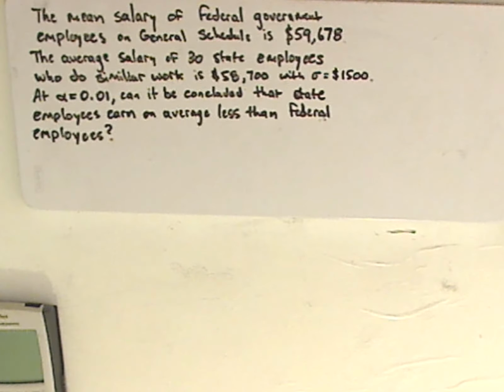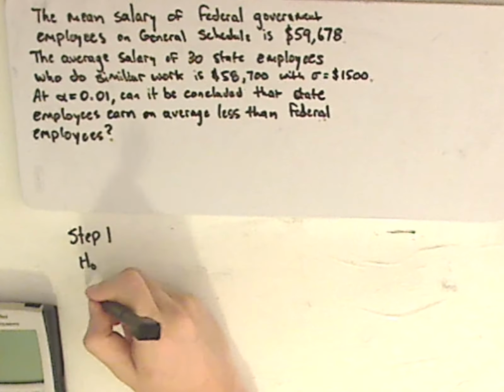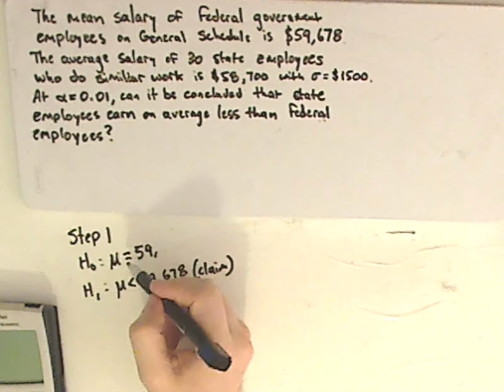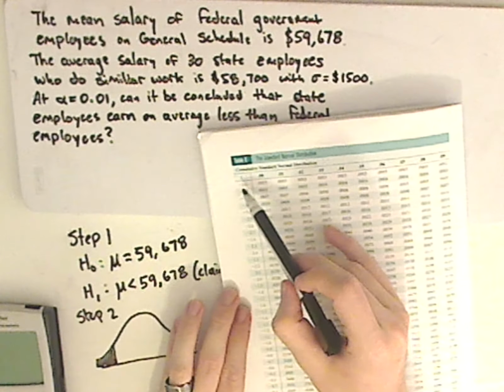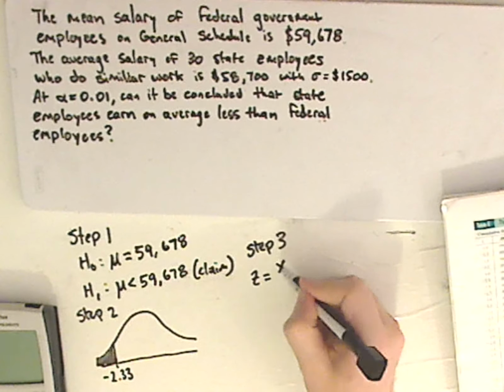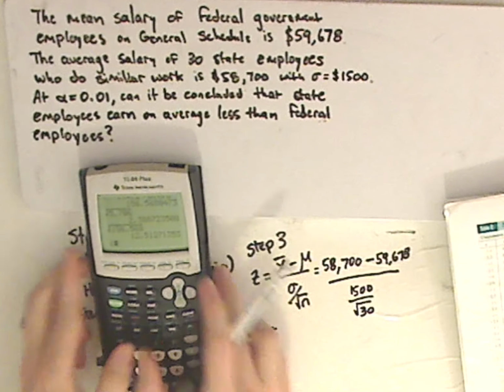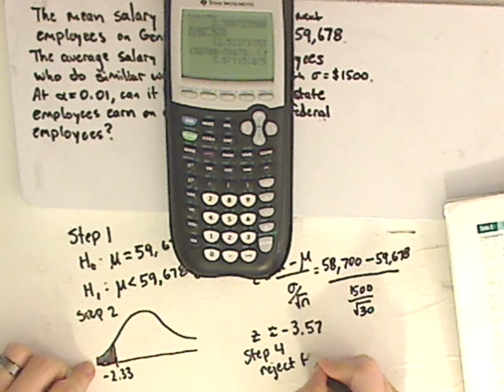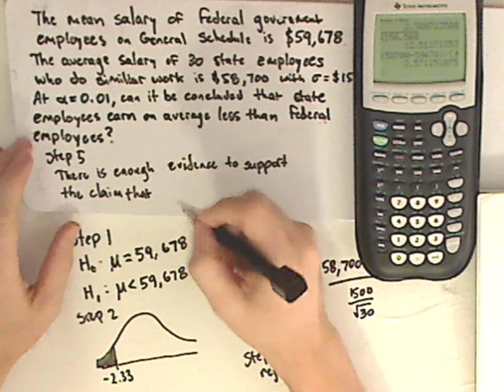Statistics - hypothesis testing - mean - example 1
I walk through the steps of testing a hypothesis of a mean.